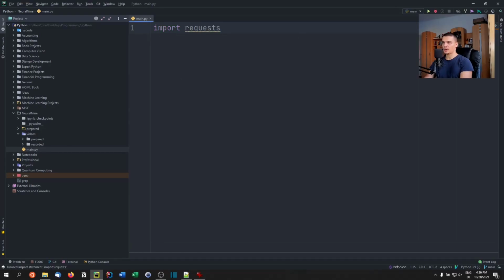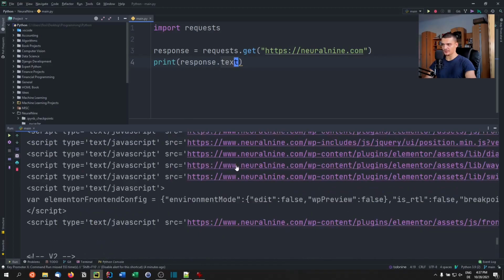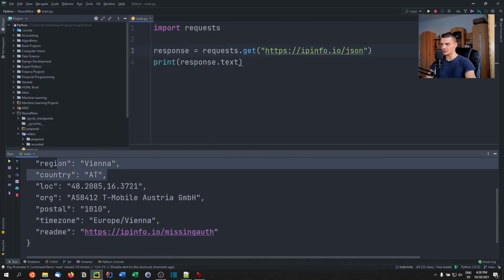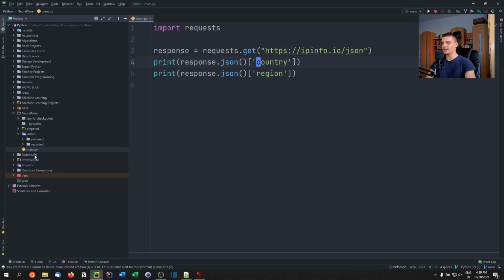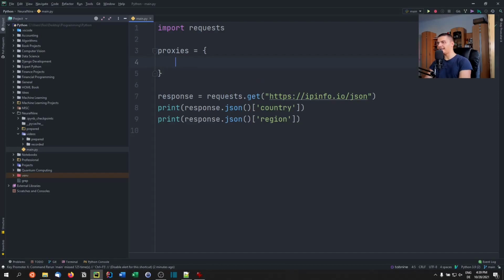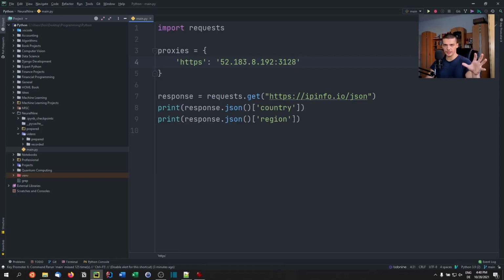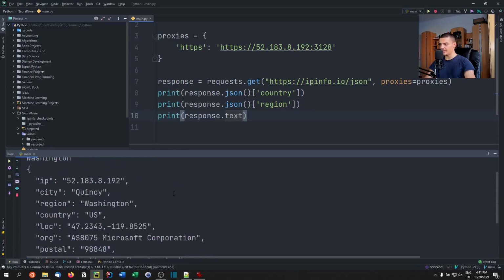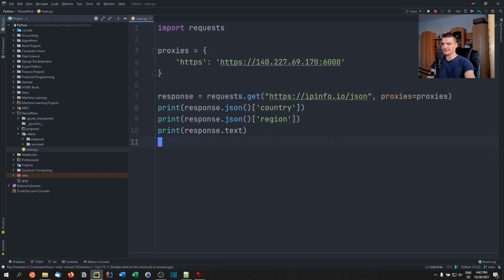How To Use Proxy Servers in Python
In this video we learn how to use proxy servers when sending requests with Python.